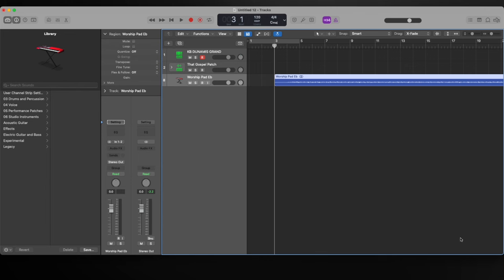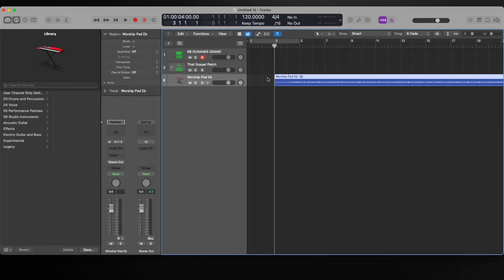Gospel Piano's For Logic Pro X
DUNAMIS GRAND PIANO!

THAT GOSPEL PATCH FLAGSHIP!